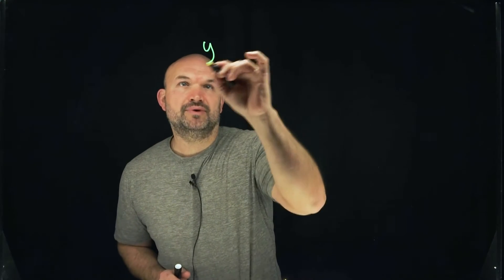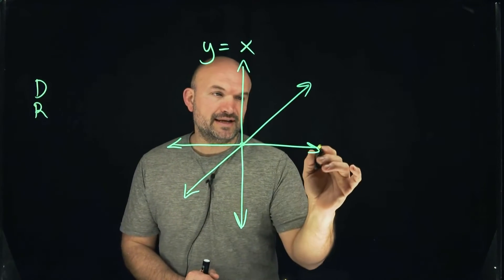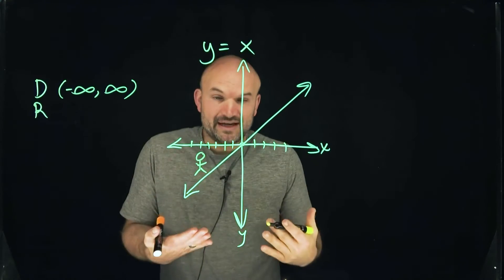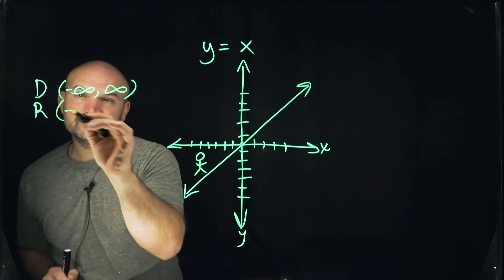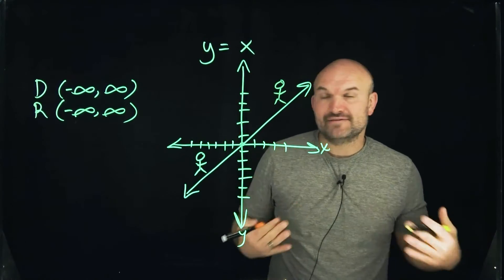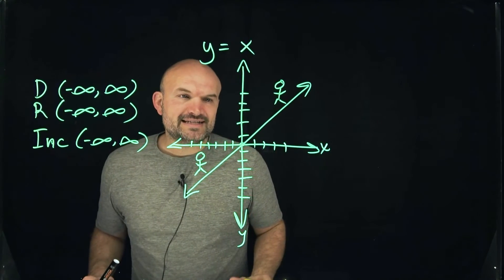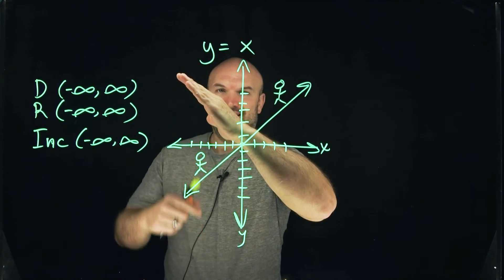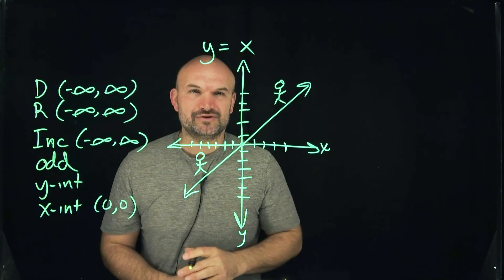Characteristics of the Identity Function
Understanding the basic characteristics of the identity function such as the domain, range, increasing, decreasing, extrema and if it is even or odd.